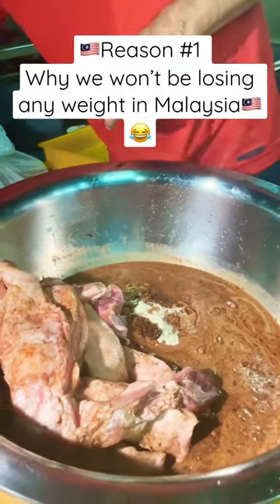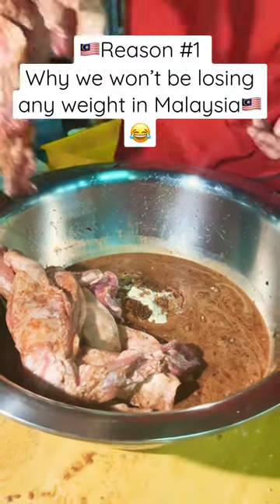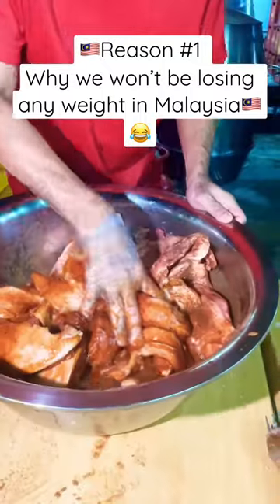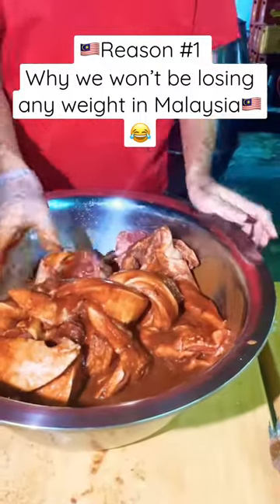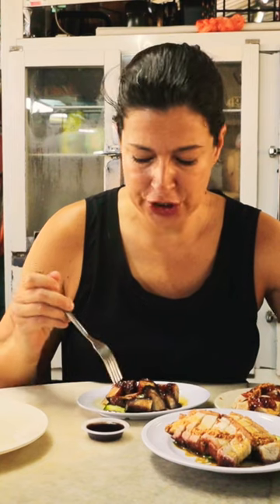Amazing 叉烧 Char Siu Roasted Pork @ Canton Z Restaurant, Kuala Lumpur Malaysia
Delicious 叉烧 Char Siu Roasted Pork @ Canton Z Restaurant, Kuala Lumpur Malaysia.  We were lucky enough to see the master Ken Ong share his recipe for making the most mouthwatering delicious roasted char siu roasted BBQ pork.  But get there early!  He sells out before noon, it's that good!